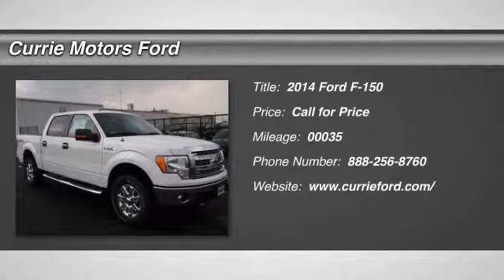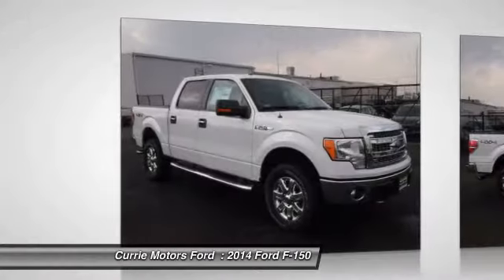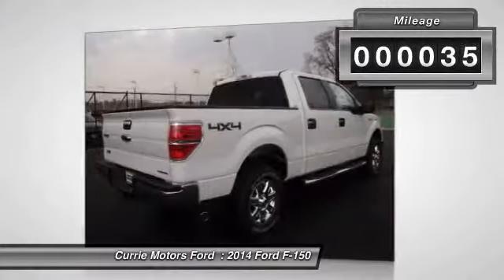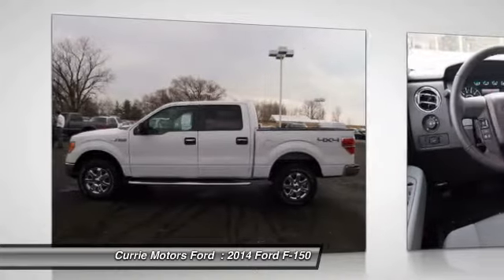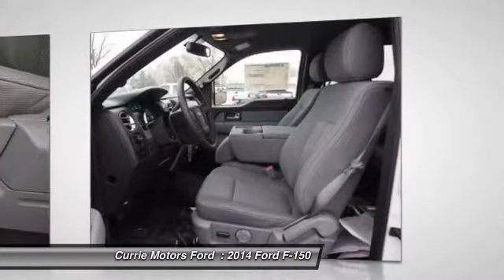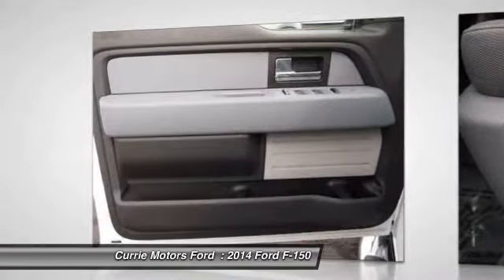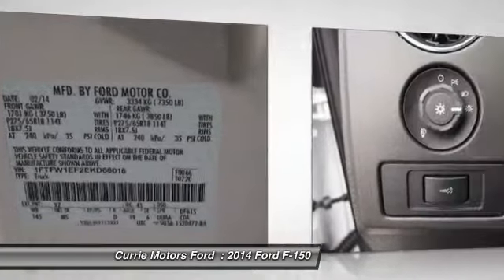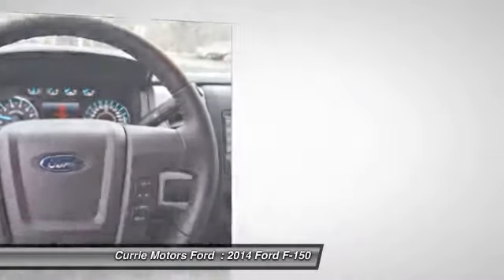2014 Ford F-150 Frankfort IL H7920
2014 Ford F-150 XLT

Don't miss this 2014 Ford F-150. It's equipped with Automatic transmission and features a WHITE exterior. With 35 miles, You'll want to take this car home. Make a great choice today.